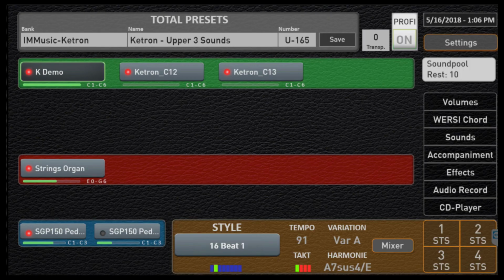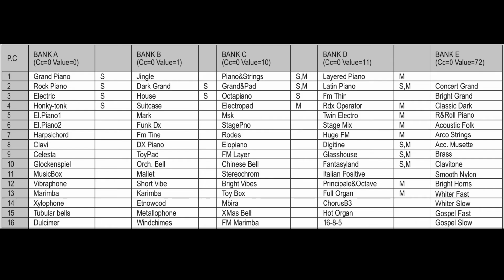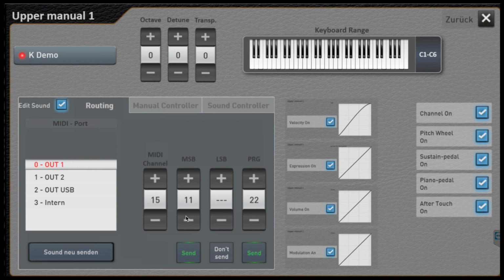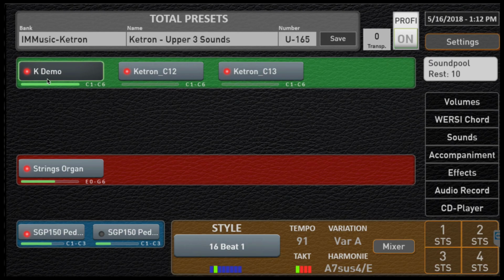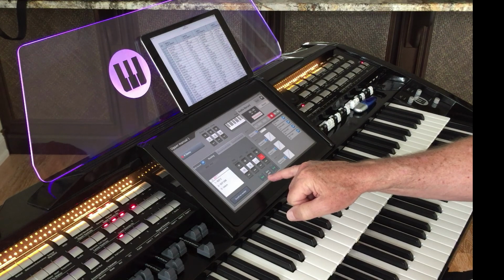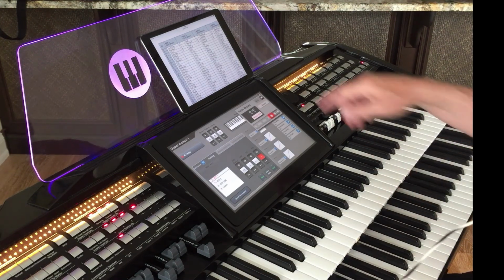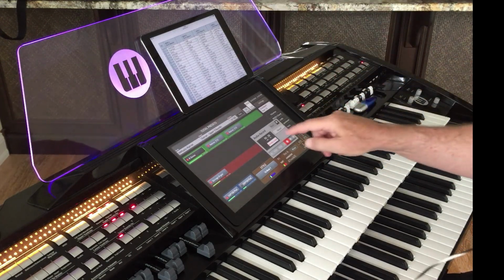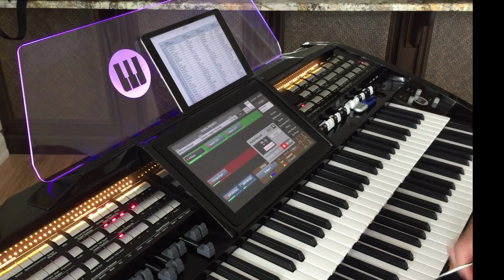Wersi OAX Sending Program/Patch Changes to Ketron SD40